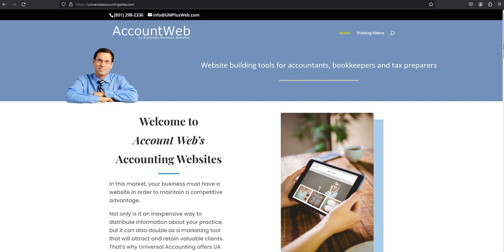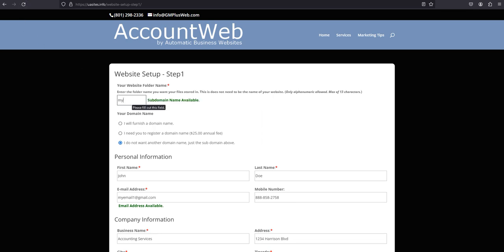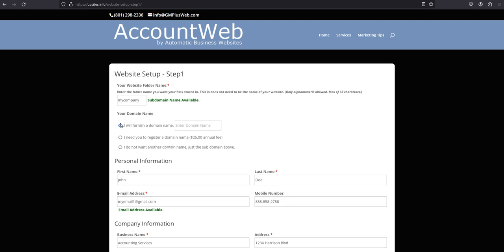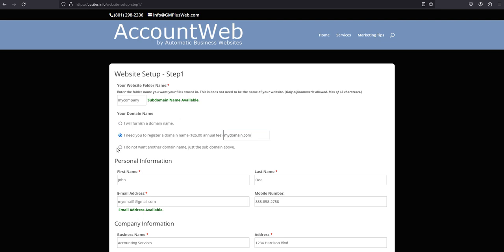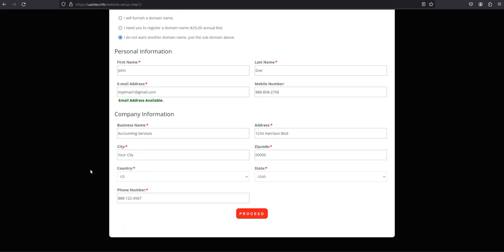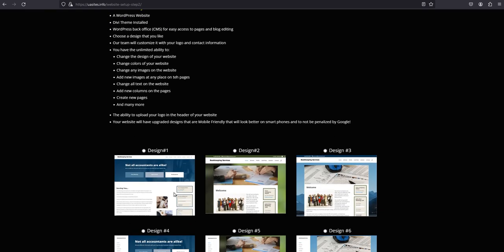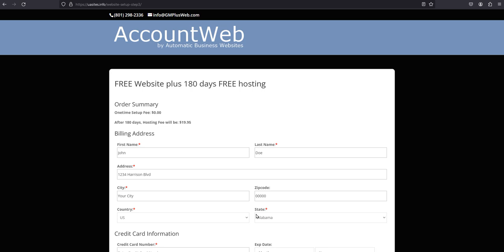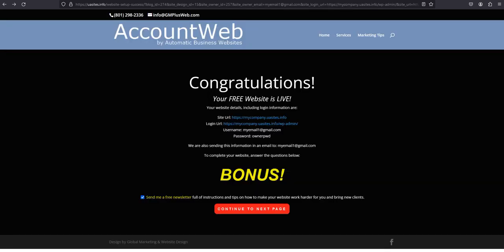Create Accounting Website Instructions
Setting up your accounting website and creating your new website.

Includes all the instructions to get started!